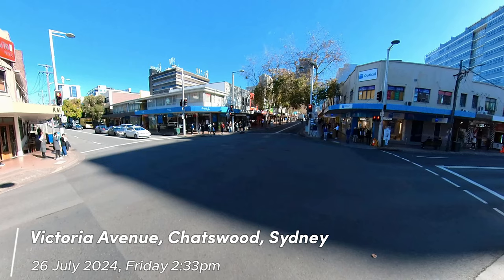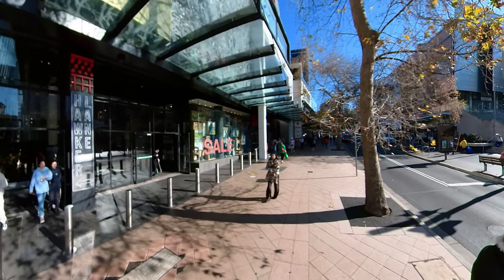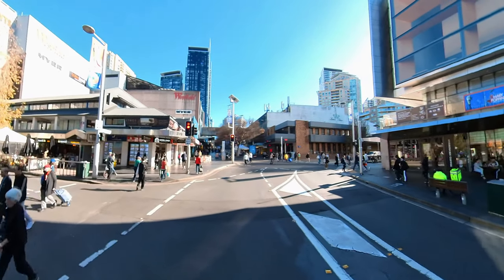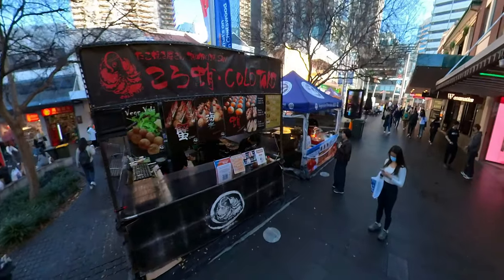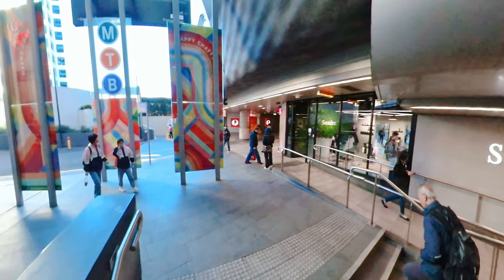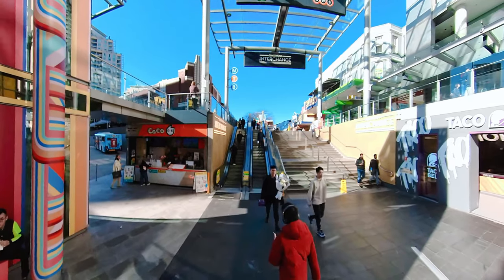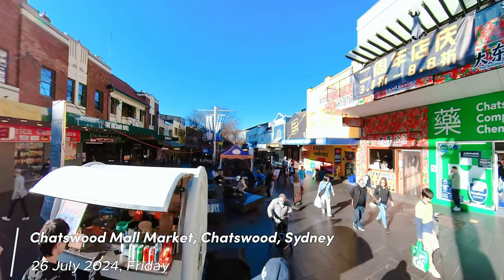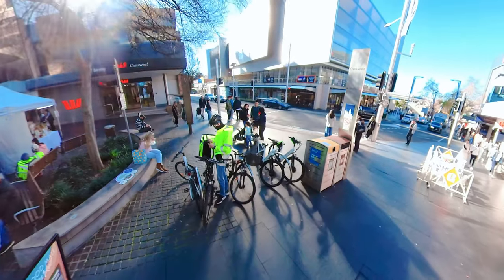Chatswood | Interchange | Weekend Market | Walking Tour | Australia | [4K60]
Walking tour in Sydney  Chatswood Market and Station in 4K

Route of this tour
This tour start from Victoria Avenue, then going to The Concourse. Next is Chatswood Mall Market, then Chatswood Interchange Train / Metro Station. The tour finish in Chatswood Mall Market.

History of Chatswood
Chatswood, a prominent northern suburb of Sydney, has undergone a significant transformation from its rural origins to its current status as a major commercial and residential hub.

Originally a densely wooded area, the suburb's name is attributed to Charlotte Harnett, the wife of a local pioneer, whose nickname "Chattie" gave rise to the moniker "Chattie's Wood". Residential settlement commenced in the late 19th century, with the arrival of the North Shore railway line in 1890 proving a catalyst for growth.

The construction of the Sydney Harbour Bridge in 1932 further accelerated Chatswood's development. The suburb evolved from a predominantly residential area to a commercial center, with the establishment of major retail stores and commercial buildings in the mid-20th century.

Today, Chatswood is a thriving metropolis, boasting a diverse population, extensive transportation networks, and a vibrant commercial district. While its historical roots remain evident in the suburb's architecture and local heritage, Chatswood has successfully adapted to the demands of modern urban life.

Video Informations:
Date: 26 July 2024, Friday
Time: 2:30PM
Location: Chatswood
City: Sydney
State: New South Wales
Country: Australia

Video Timeline:
00:00 - Highlights and Intro
00:17 - Start the Tour | Victoria Avenue
01:36 - Spring Street
03:29 - The Concourse
05:25 - The Chatswood Mall Market
07:56 - Chatswood Interchange Station
10:40 - Thomas Street
11:56 - Victoria Avenue and Railway Street
12:50 - Chatswood Interchange Shops
13:56 - Chatswood Mall Market
16:49 - End of the Tour

Thanks for all your support, liking the video, sharing the video and leaving a comment is always appreciated!

⚠️ Please do not copy, re-upload, distribute or re-produce any of my content.